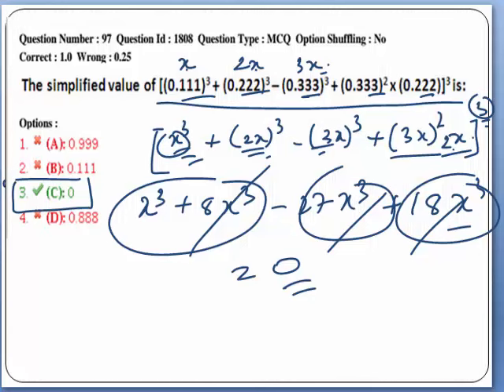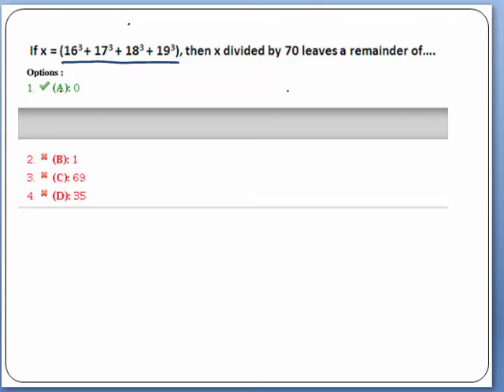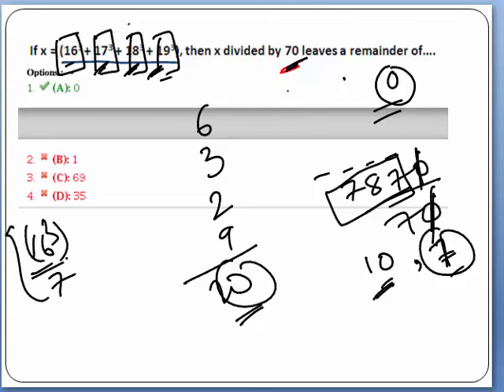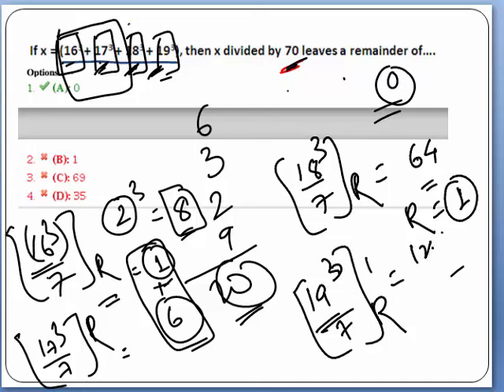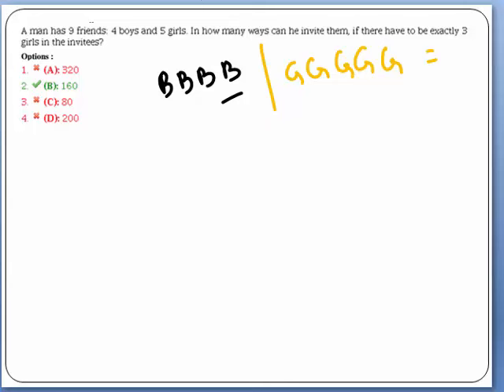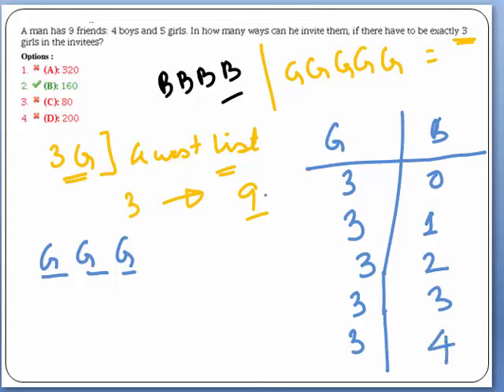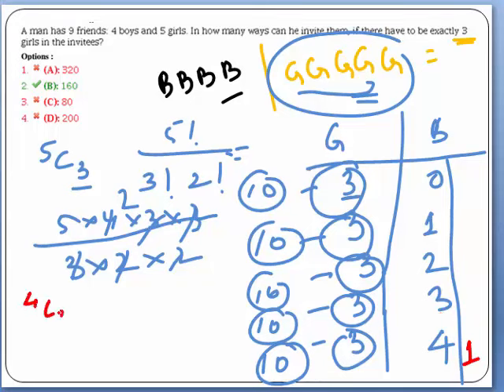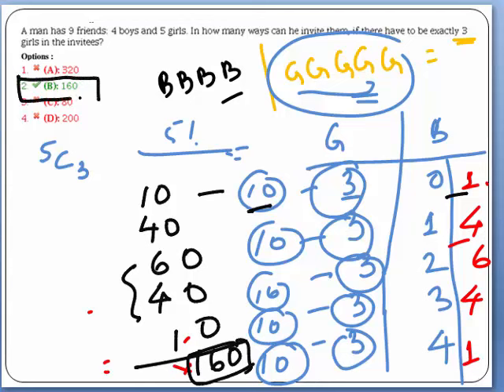CLAT Math Questions 2015 Solved Easy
This is a short video to demonstrate that the dreaded Mathematics questions can be solved with clear thinking and basic understanding on concepts